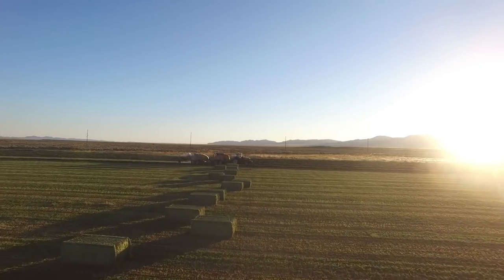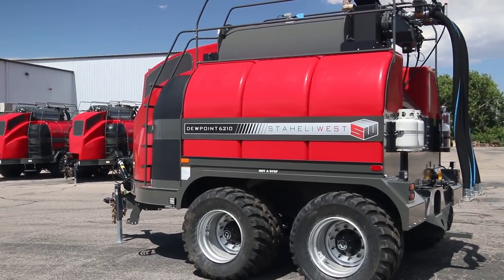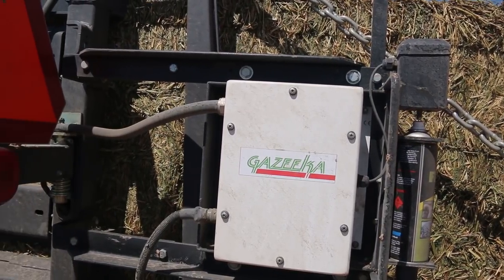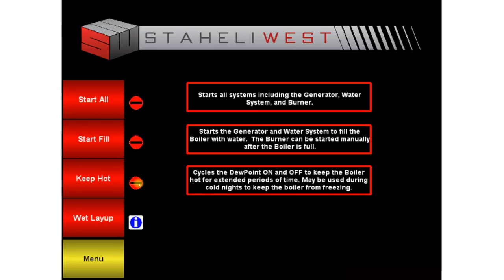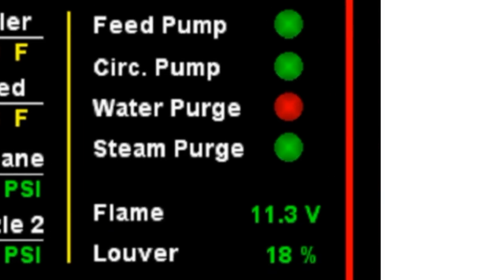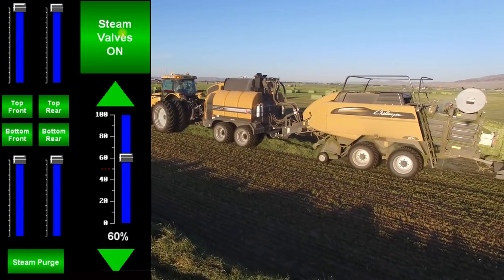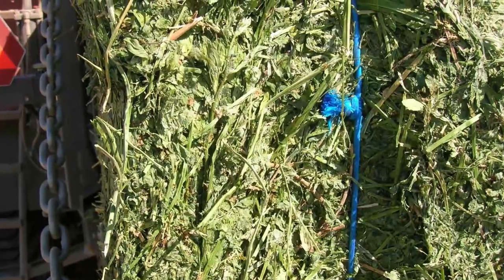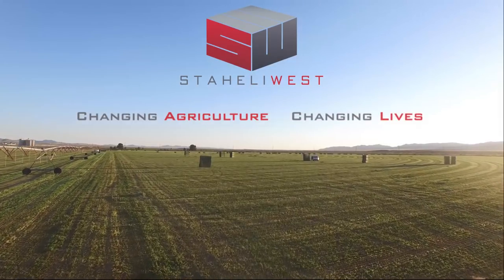DewPoint 6210 Operator Training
For anyone who is curious what it takes to operate a DewPoint 6210. Spoiler Alert: It's easier than you think.